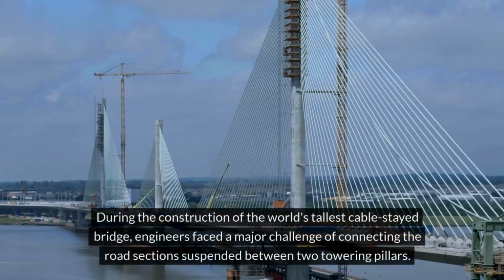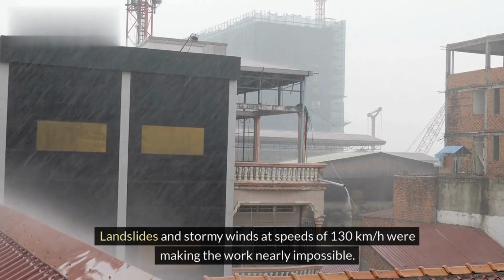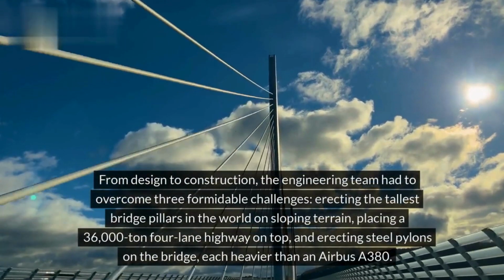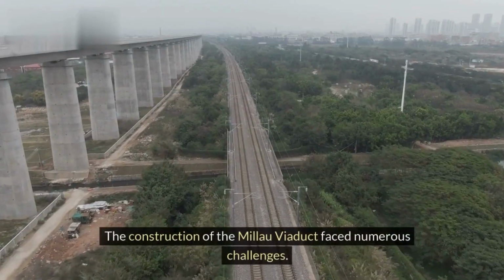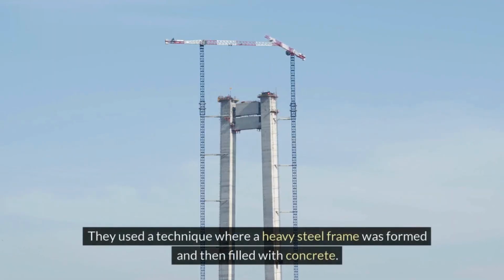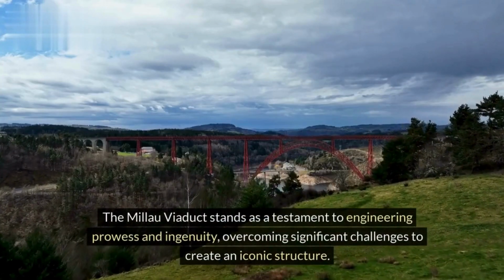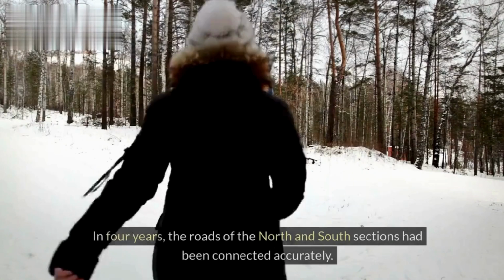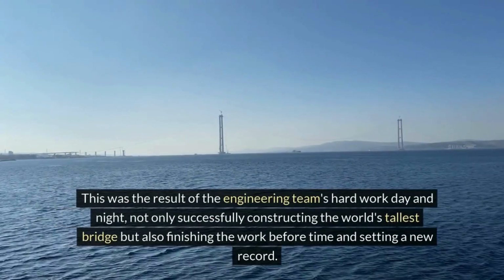Engineering above the clouds l world tallest bridge construction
"Explore the marvels of engineering with the world's tallest bridge construction above the clouds. Discover the groundbreaking techniques and breathtaking views that define this extraordinary feat of infrastructure. Learn about the innovation and skill behind this towering achievement."